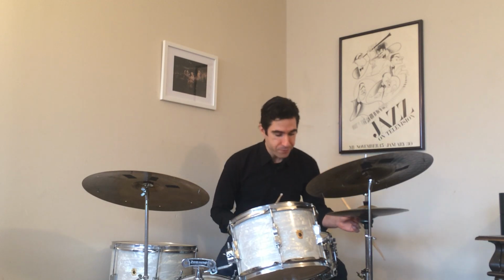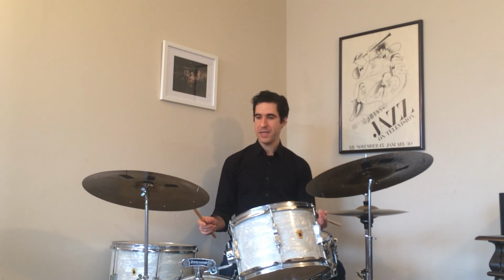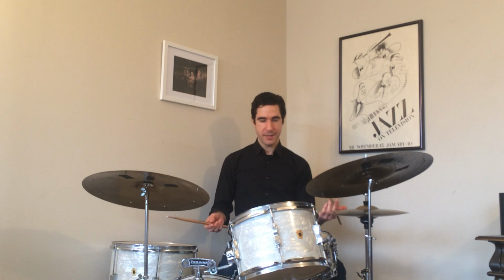Paradiddles in Traditional Jazz Drum Solos (examples of Jo Jones, Gene Krupa and Cozy Cole)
Here are some examples of how Jo Jones, Gene Krupa and Cozy Cole all used paradiddles in their solos in very musical ways. These players were so creative and had such command of the instrument.

Hope these examples are fun for everyone!

Let me know if there's anything else you'd like to see.